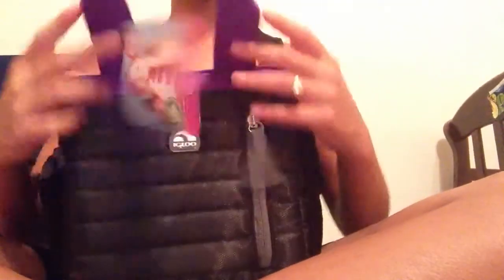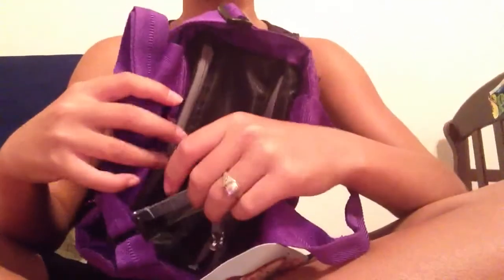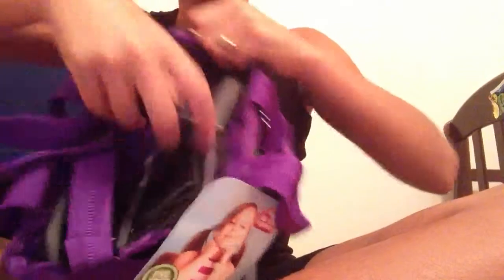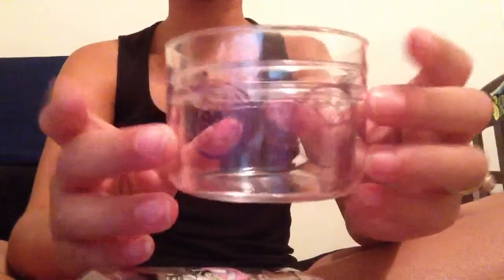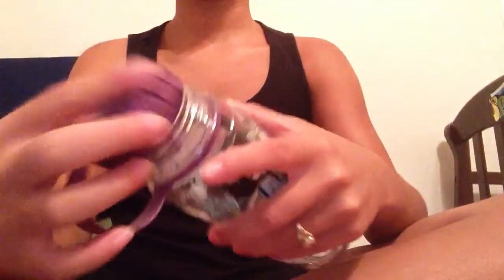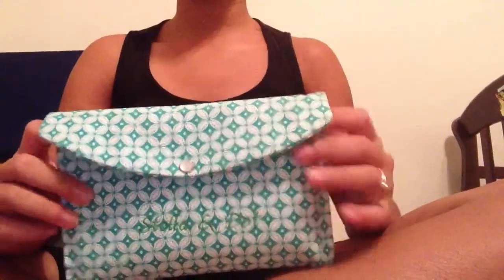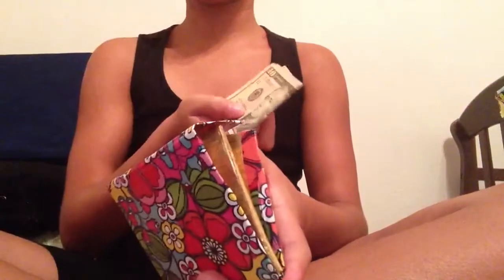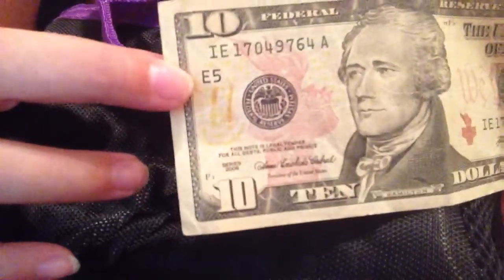The rest of my haul!+ some proof......